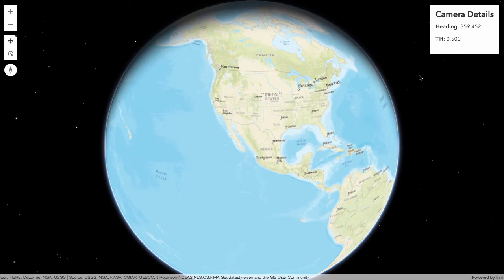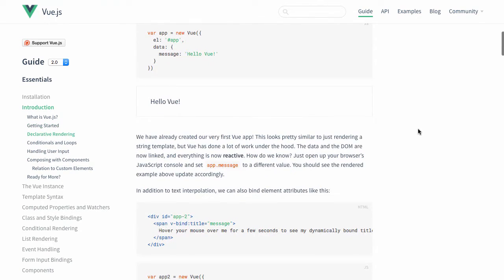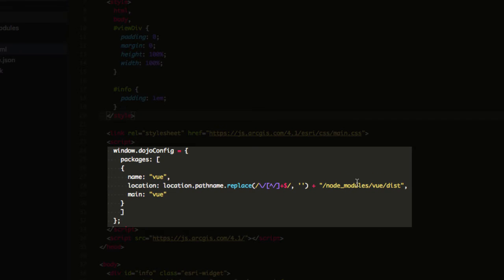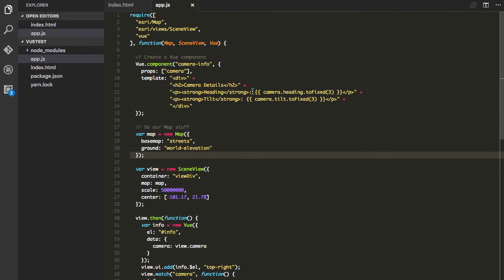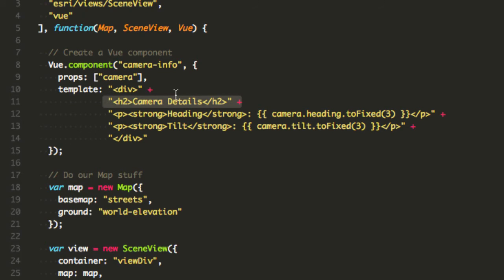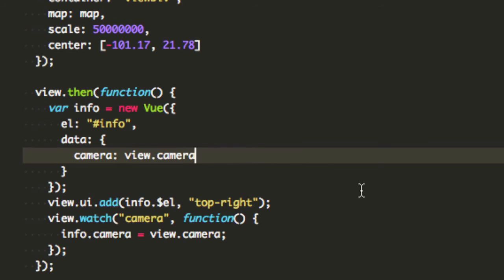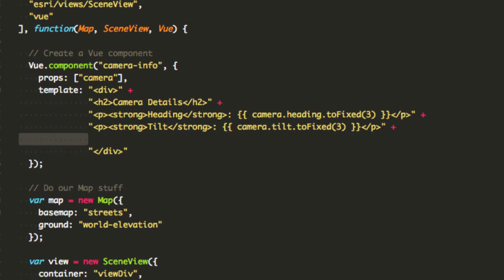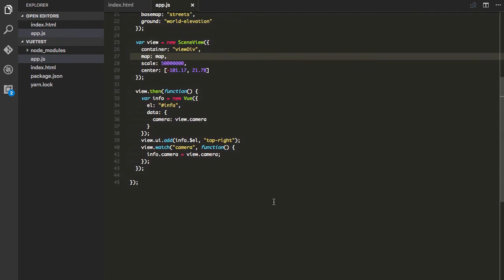Using VueJS with ArcGIS API for JavaScript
In this video, we'll take a look at how you can use VueJS for widgets in your ArcGIS API for JavaScript application.